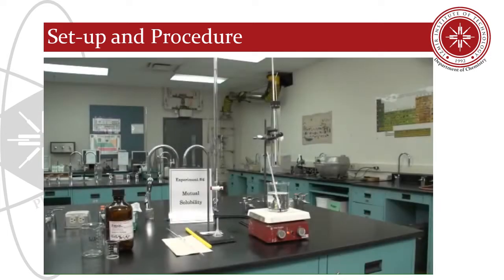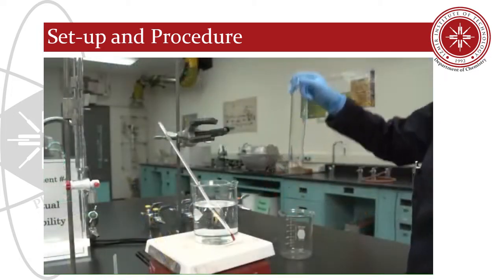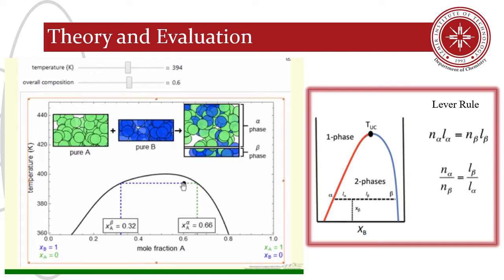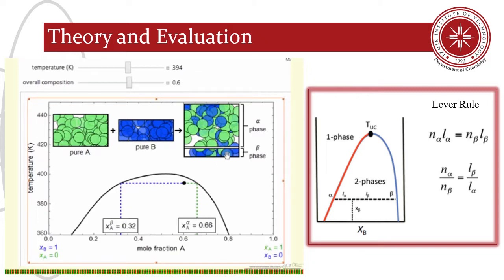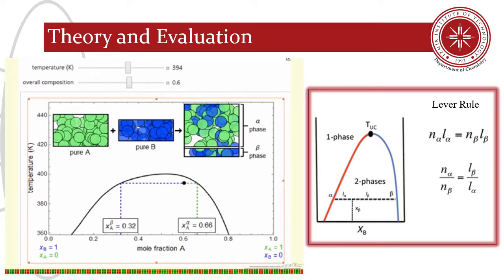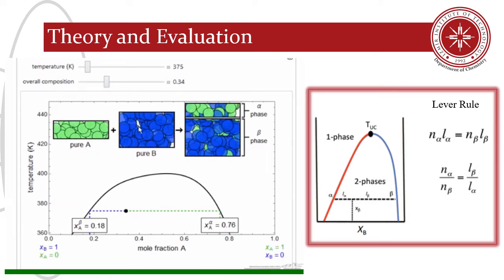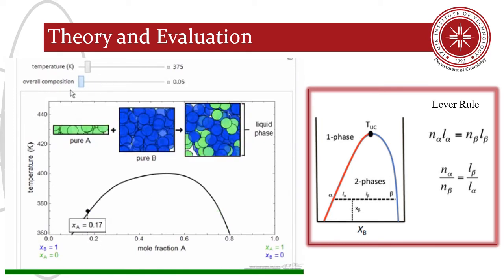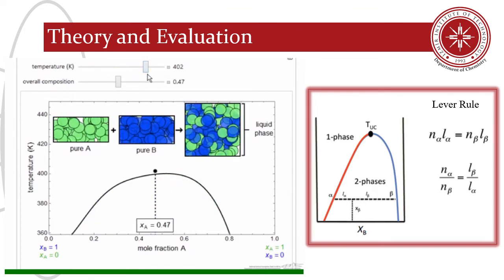Exp 2 Phase Equilibrium for Two Partially Miscible Liquids